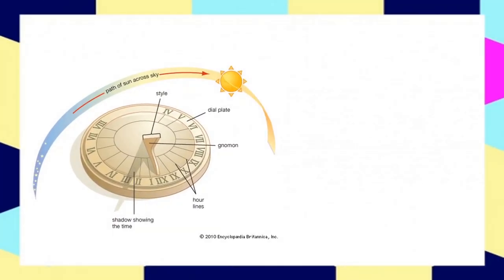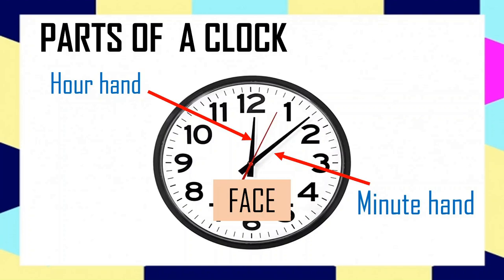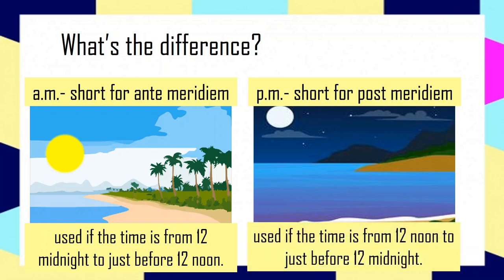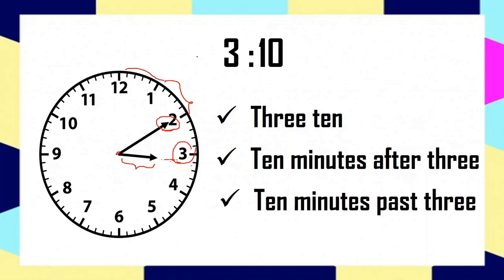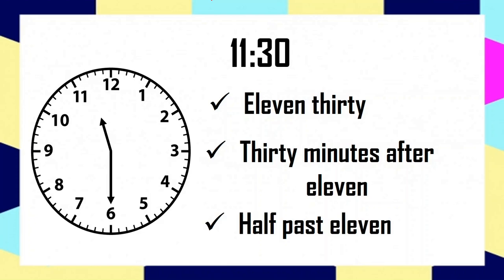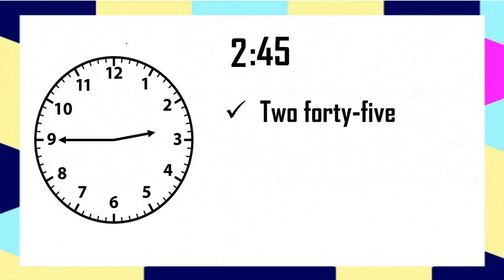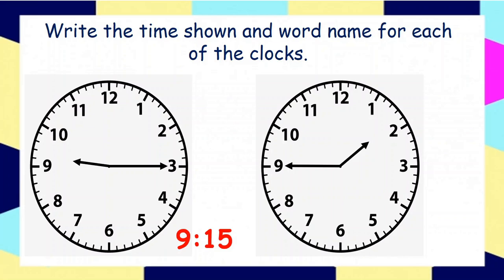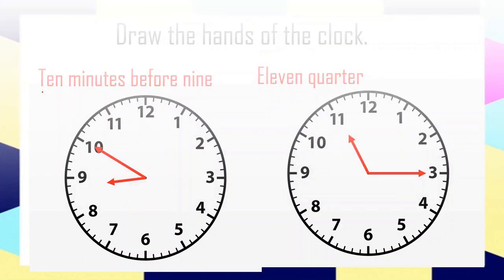TELLING TIME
This video shows how to tell time in different ways.